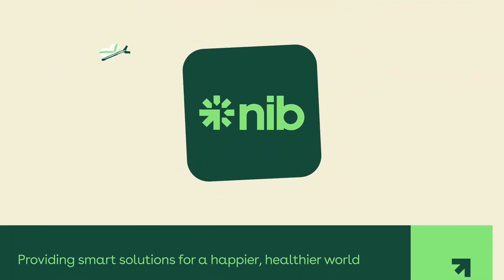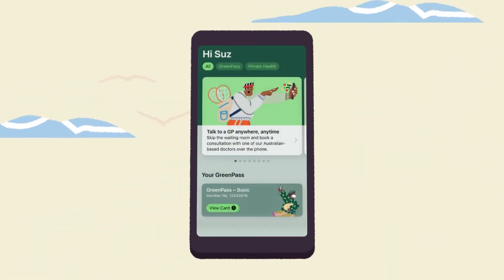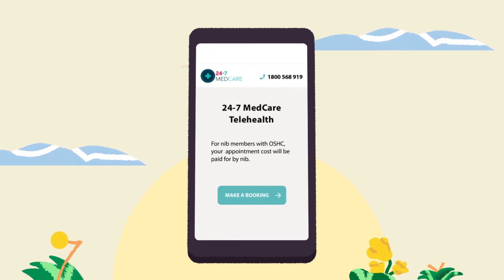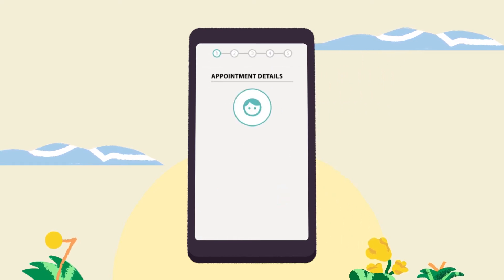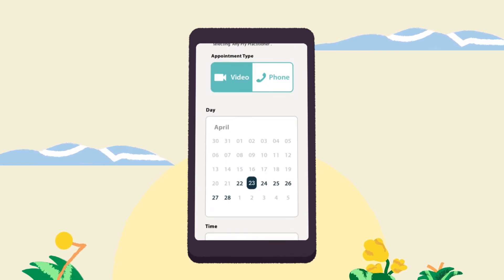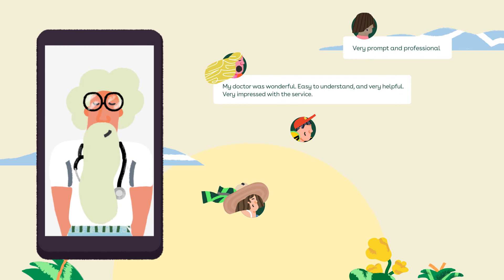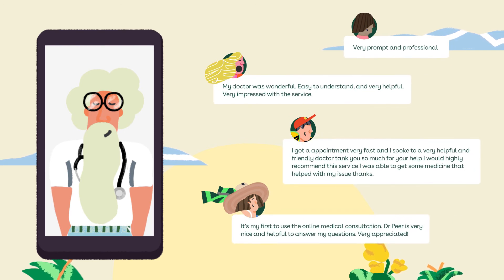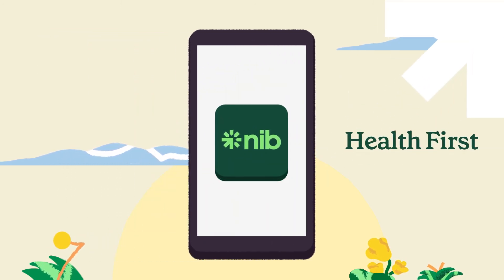Telehealth with nib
Check out how our Telehealth service is helping members put their health first.